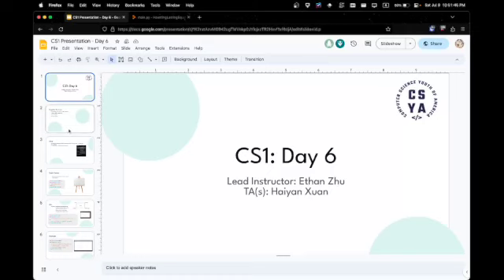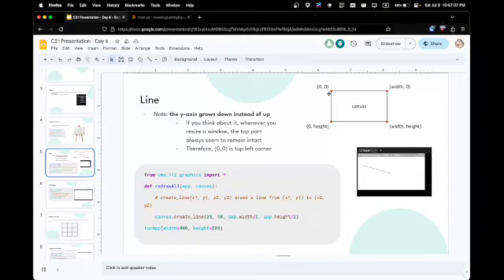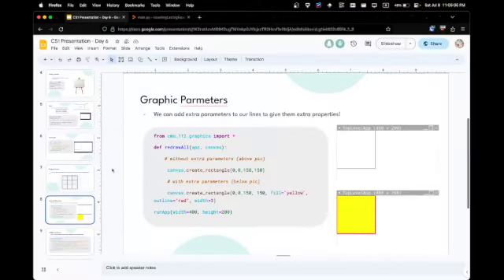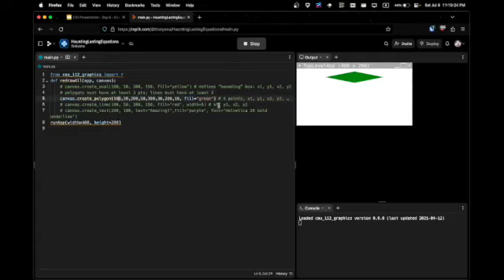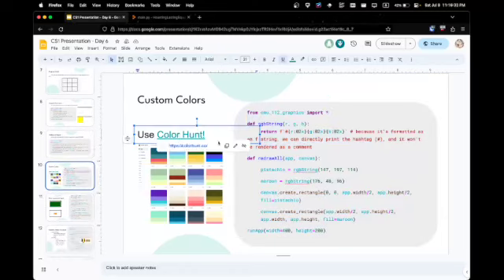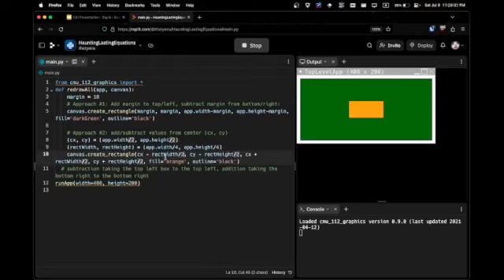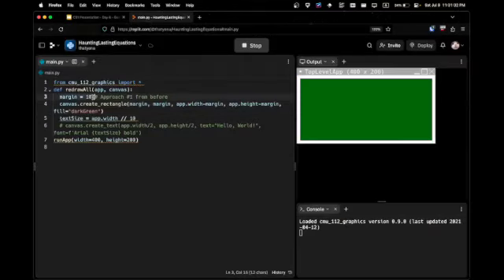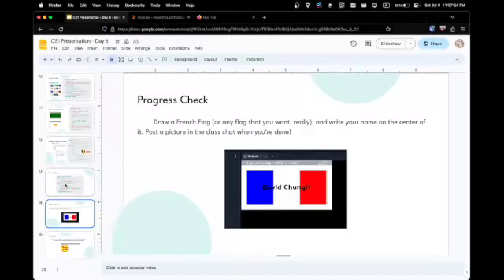CS1 Python Day 6: Intro to Graphics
Note: There were some recording issues, so we had to record another video separately. Sorry for the inconvenience!

Day 6 of many of CS1: Fundamentals of Computer Science!
If you liked what you see, check us out at csya-edu.org!

Lead Instructor: Ethan Zhu
TA(s): Haiyan Xuan